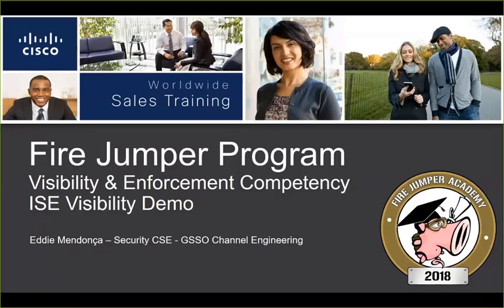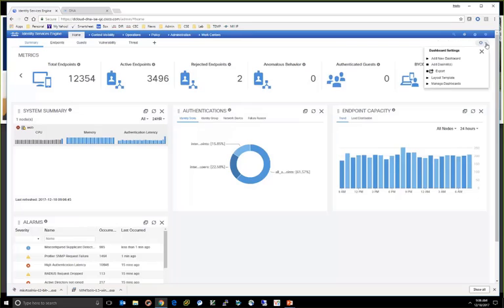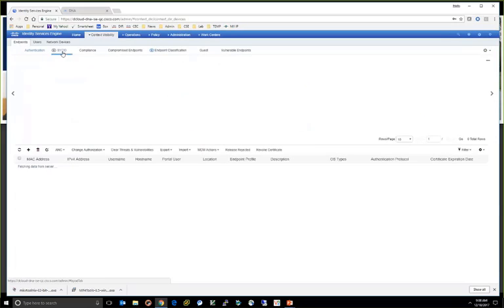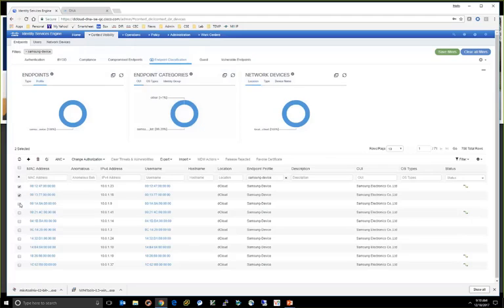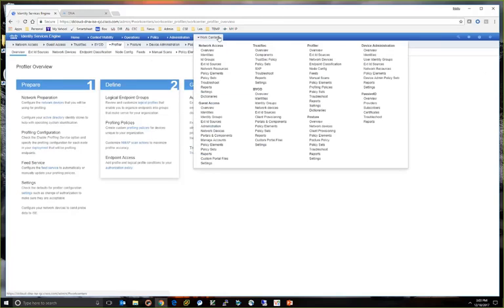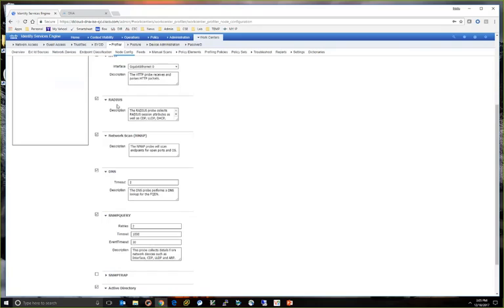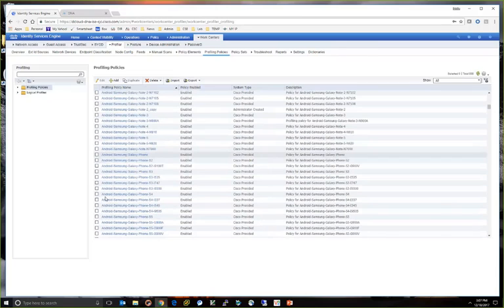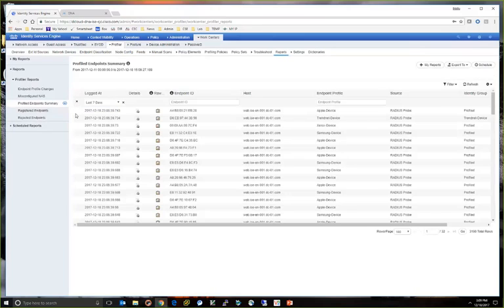Fire Jumper Base Tour Visibility and Enforcement ISE Demo Video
Recorded Training  Validated: 04 Mar 2019
Source: Regional
Less
Details

Ratings & Reviews
Speaker: Eddie Mendonca This delivery is the Identity Services Engine Visibility Demo within the Visibility and Enforcement Competency Area for the Fire Jumper Base Tour. Aug 15, 2018

Access Level: Partner, Distributor, Employee  File Size: 22.3 MB  Duration: 00:13:00  Language: English
Rating:
 (22)  Author: Cisco System Inc.